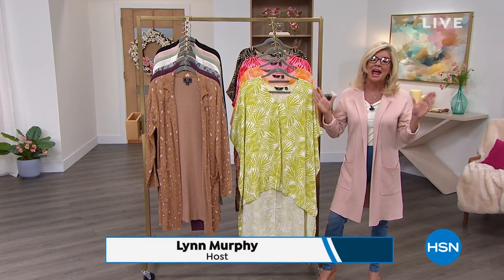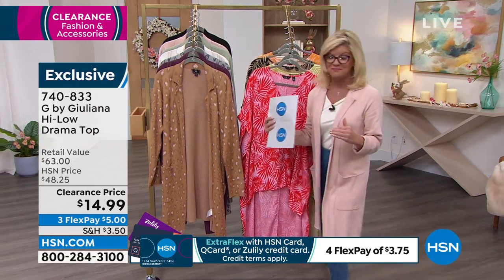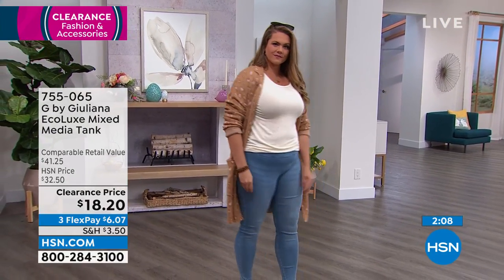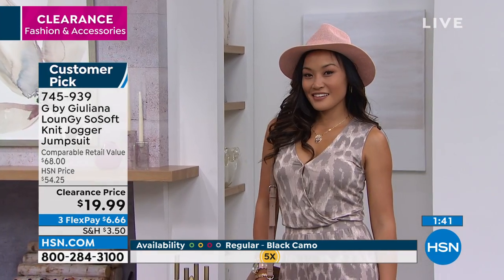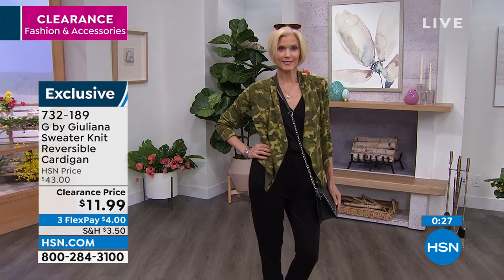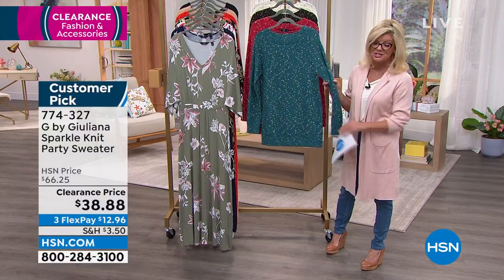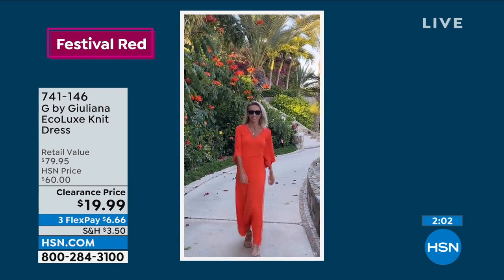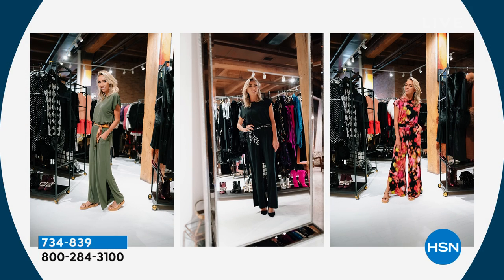HSN | G by Giuliana Rancic Fashion Clearance 03.14.2022 - 02 PM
Discover a must have fashion and accessories collection from television personality Giuliana Rancic. The separates, jackets, accessories are all offered in a variety of beautiful colors and styles. Look fabulous in these flattering timeless fashions.